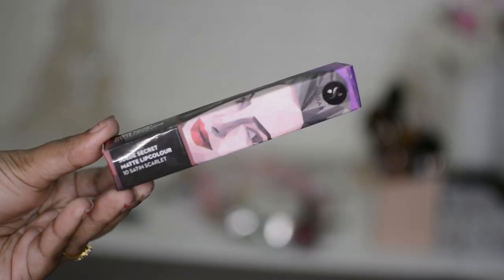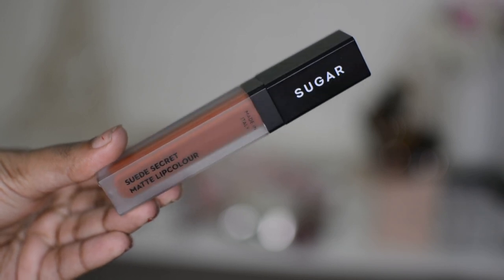*NEW* Sugar Suede Secret Matte Lip Color Review and Swatches | Ria Rajendran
Shades Swatched :

06 Taffeta Terracotta (Terracotta Brown)
08 Brocade Burgundy (Burgundy)
10 Satin Scarlet (Red)
03 Velvet Violet (Dark Raspberry)

Please note: All products used in my videos, irrespective of them being PR Samples and /or it being Sponsored Videos are products that I love using - unless stated otherwise. Although all my opinions are 100% honest, please bear in mind that the opinions & views expressed here may not be suitable for everyone. Products which work for me, may not work for you. Thank you for stopping by!